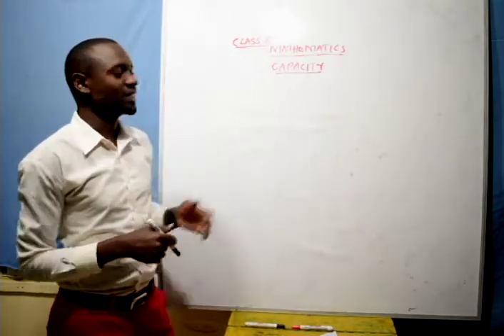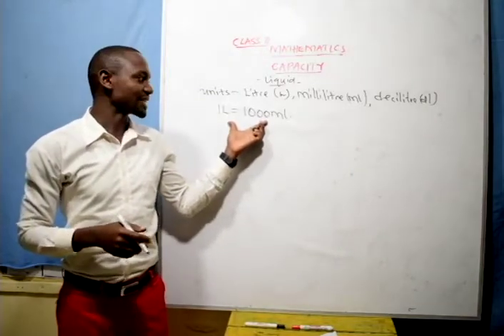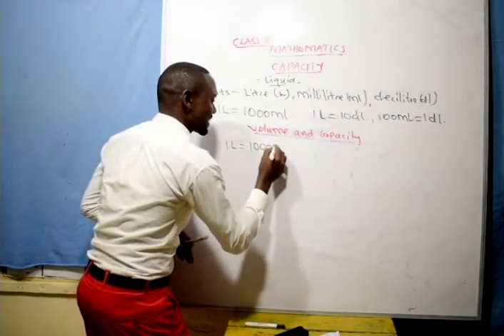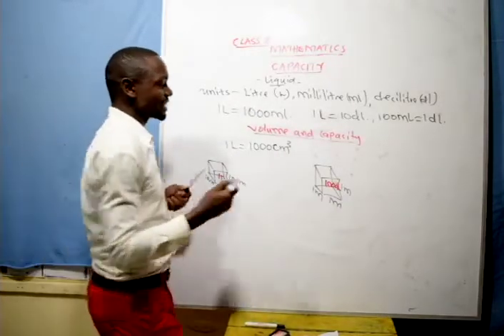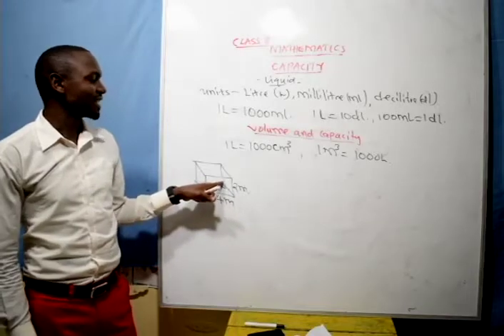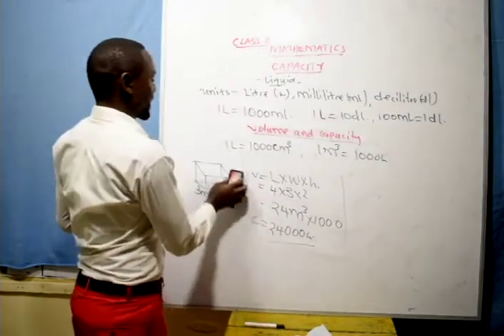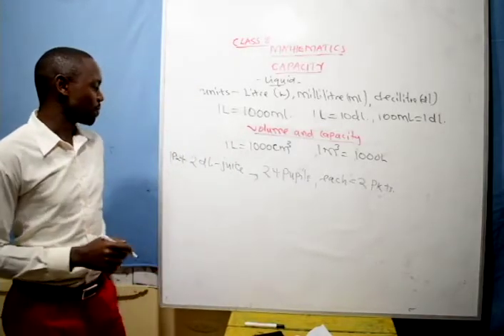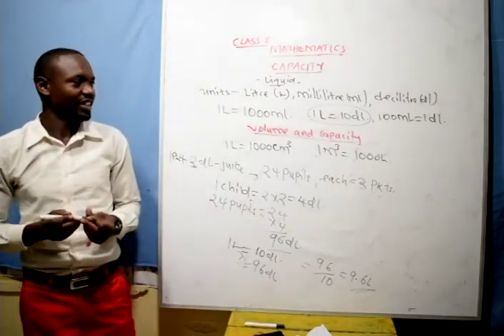Class 8 - Mathematics (Capacity)